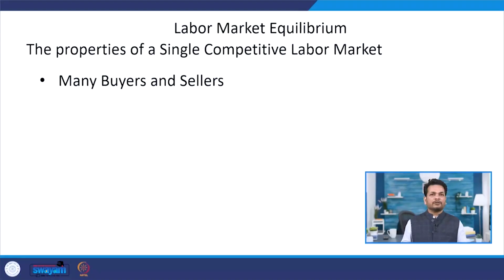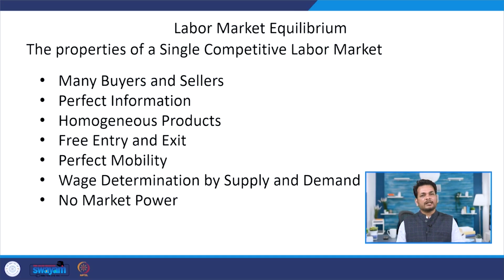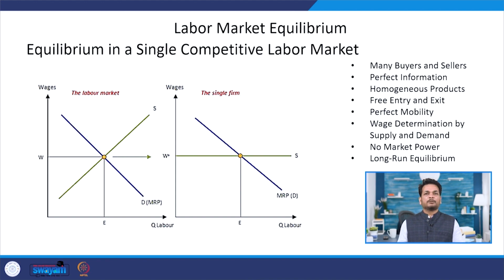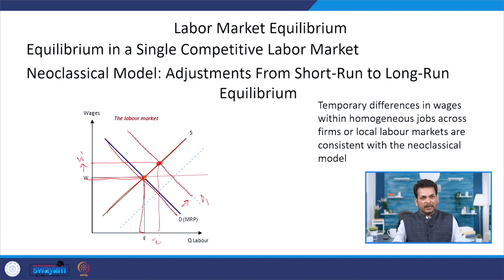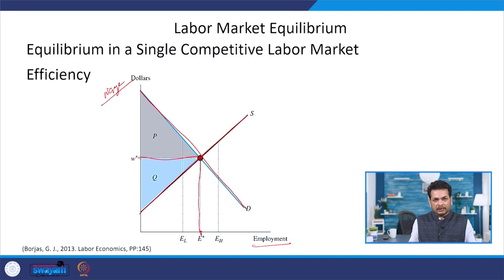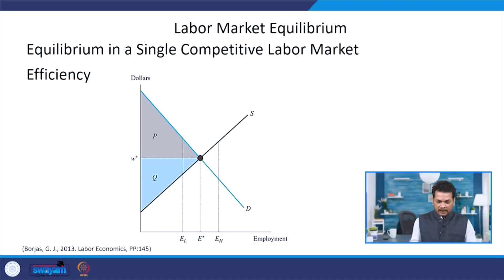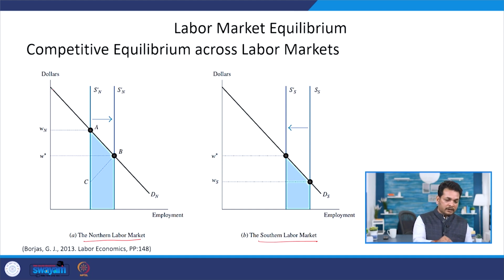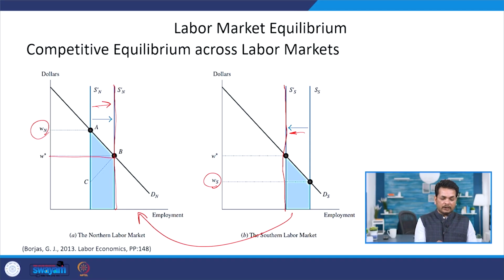Lecture 14: Labour Market Equilibrium - I